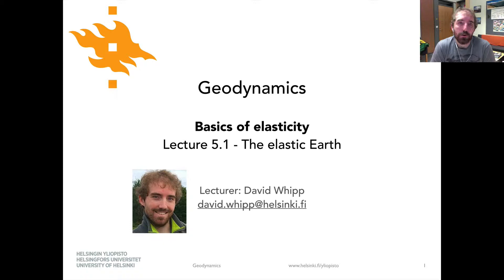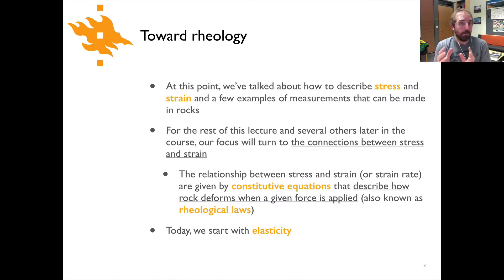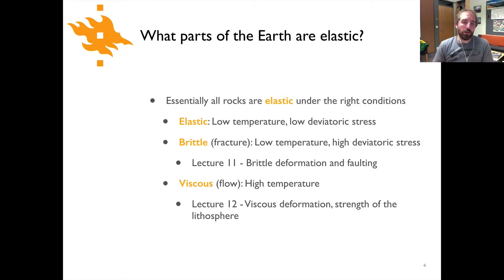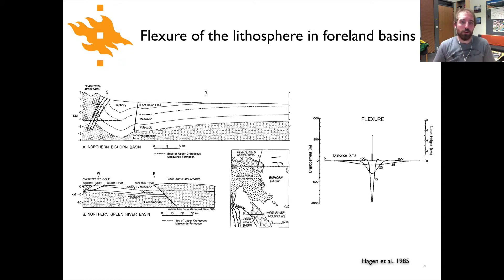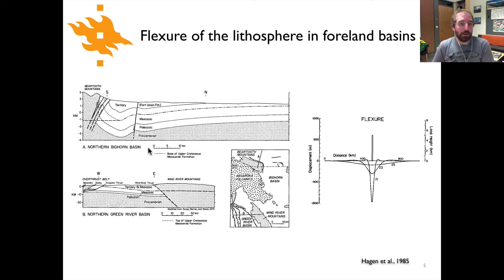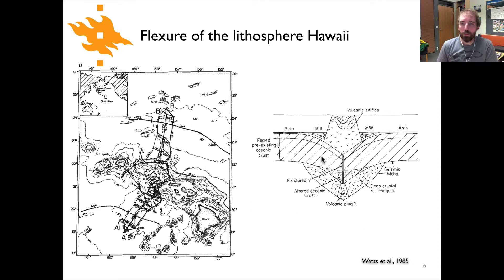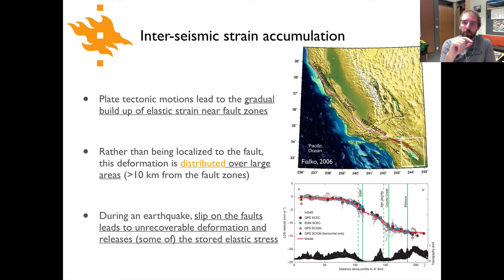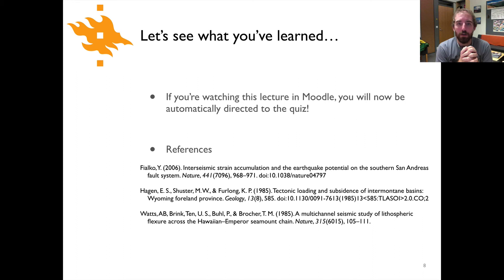Geodynamics - Lecture 5.1: The elastic Earth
Mini-lecture 5.1 - The elastic Earth, part of the topic Basics of elasticity in the Geodynamics course at the University of Helsinki.